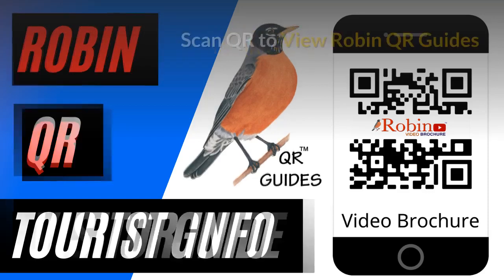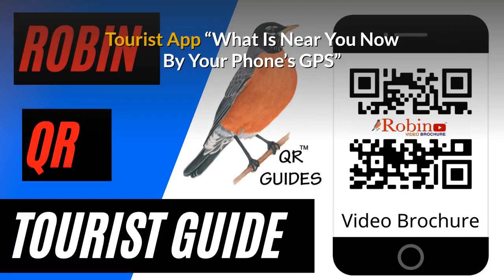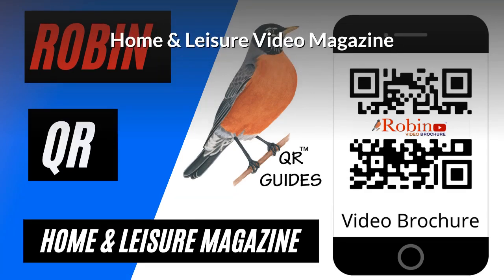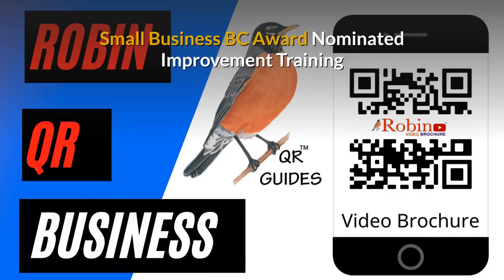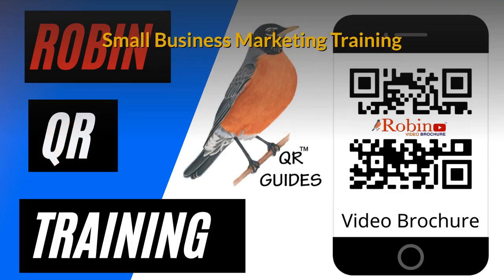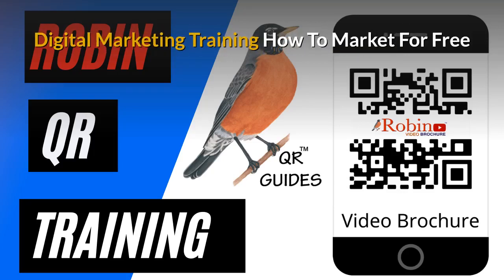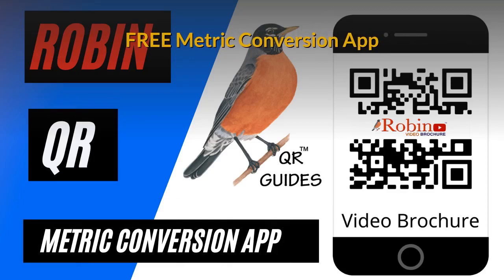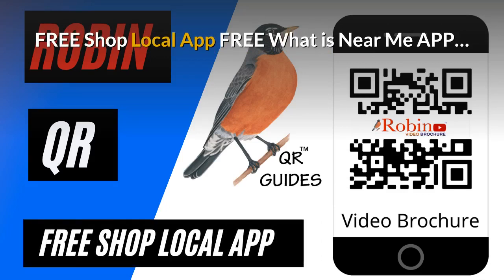New Westminster Robin QR Guides Small Business Marketing Training